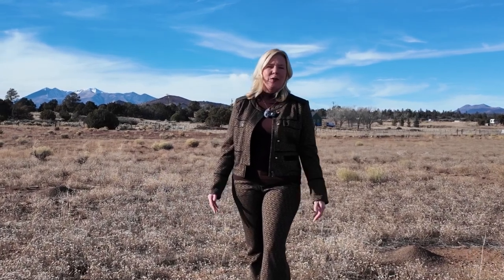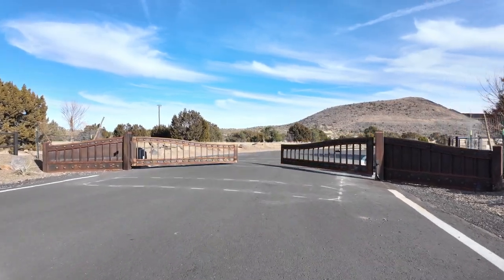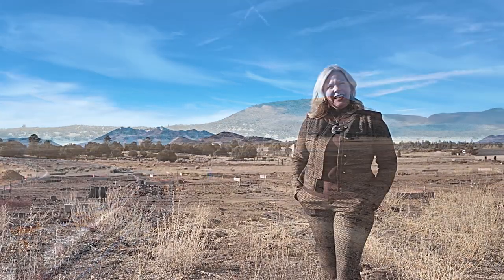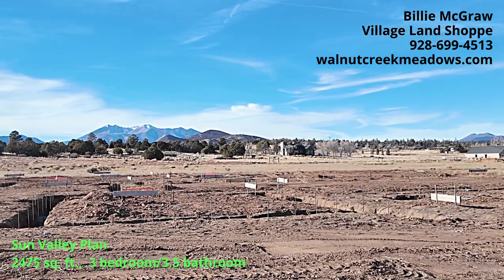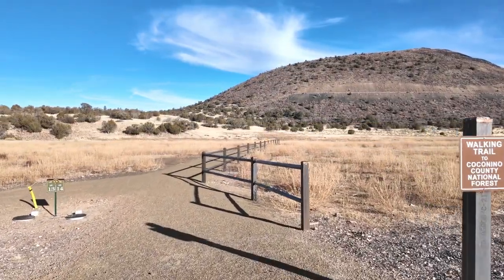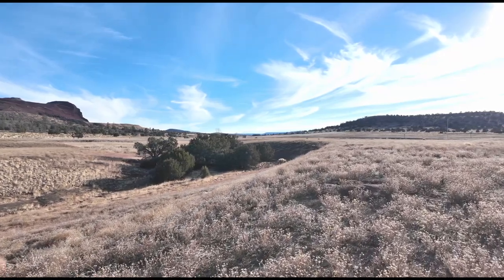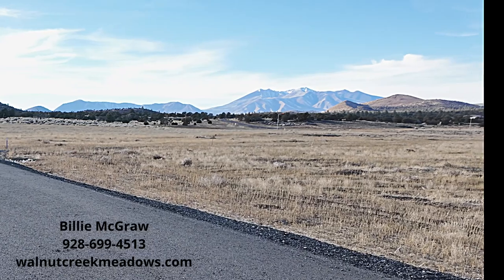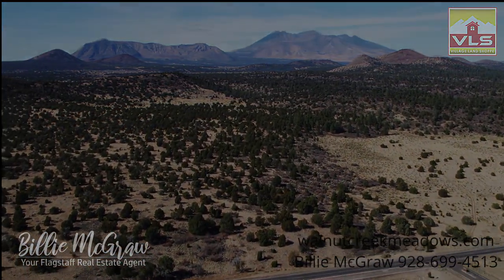Walnut Creek Meadows Development